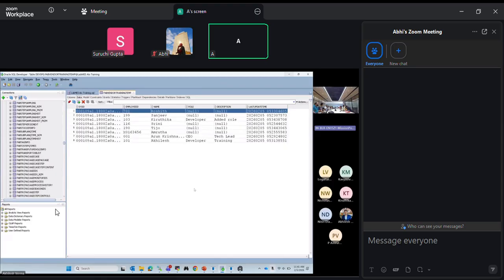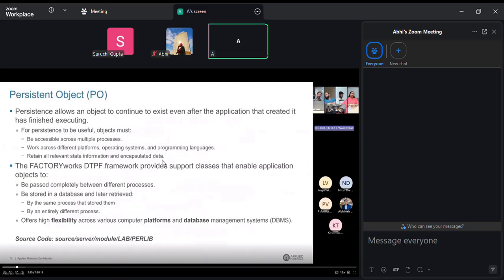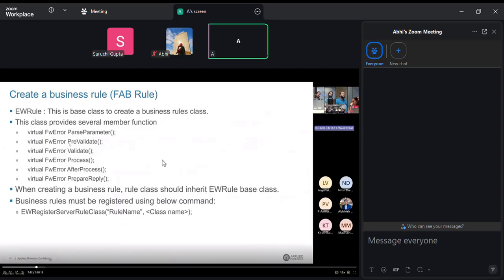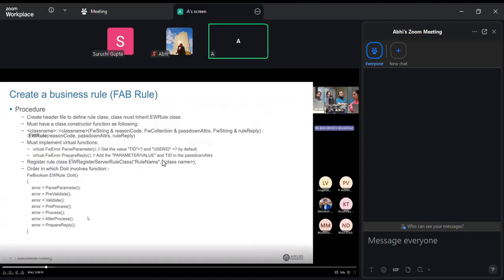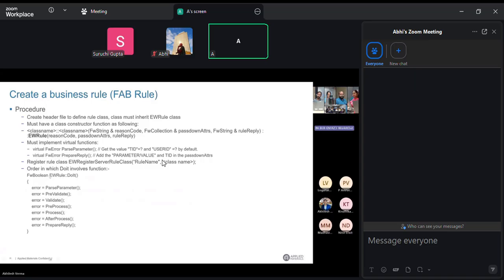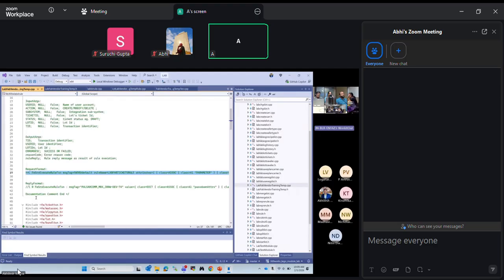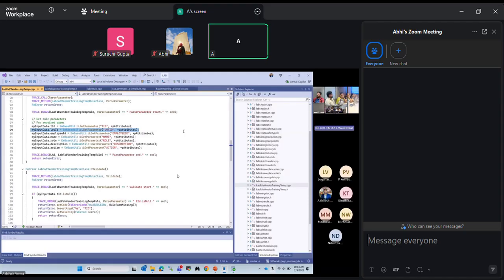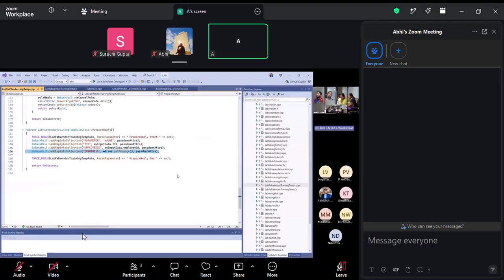RabbitMQ in Microservices | Send Messages Between Services (Step-by-Step) 🚀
Welcome to UltraTech Hub – Your One-Stop Destination for .NET Full Stack Development, Azure Cloud, and IT Career Growth.

I am an experienced .NET Full Stack Developer and Website Developer with real-time industry experience working at top companies like Genpact, TCS, Wipro, and NTT Data.

On this channel, you will learn:

✔ .NET Full Stack Development (C#, ASP.NET Core, Web API, MVC)
✔ Azure Cloud & Azure DevOps Tutorials
✔ SQL Server & Database Development
✔ Real-Time Projects & Hands-On Training
✔ Interview Questions & IT Job Preparation
✔ Live Training, Job Support & Mentorship
✔ Web Development & Software Engineering Best Practices

This channel is perfect for beginners, working professionals, and anyone looking to build a career in IT, become a Full Stack Developer, or crack technical interviews.